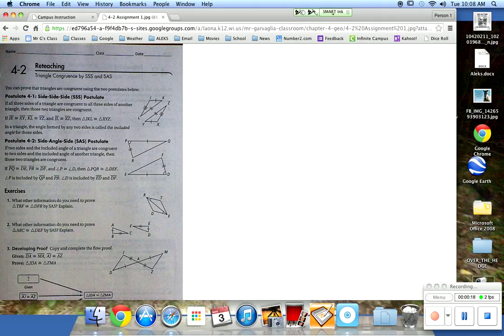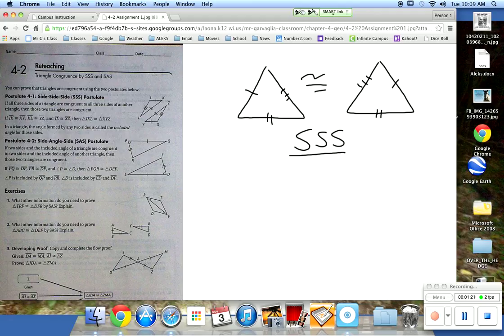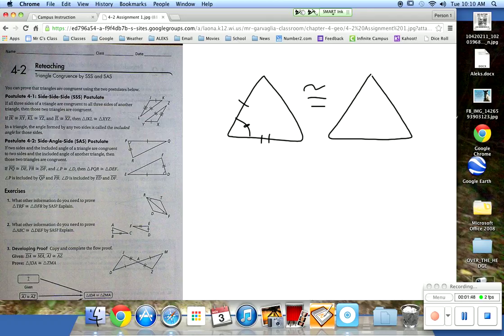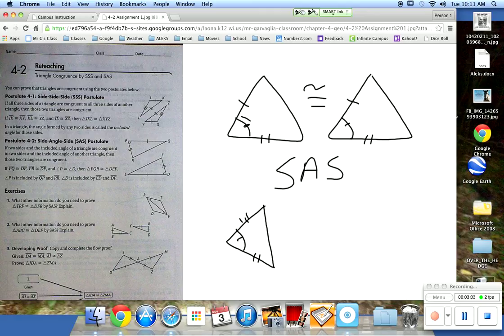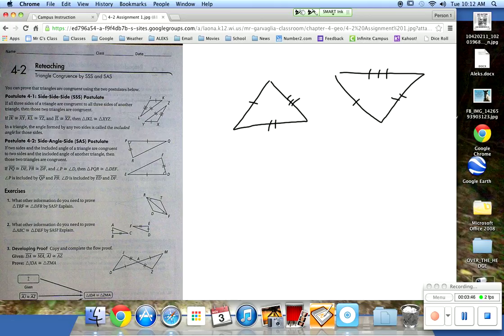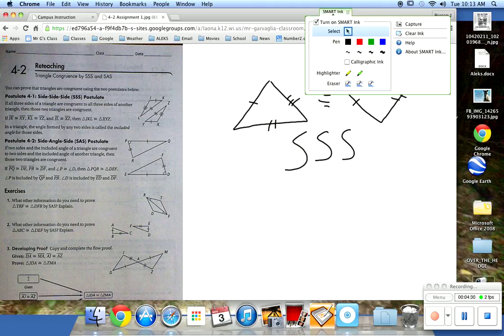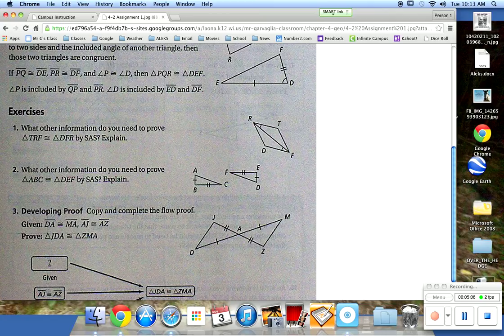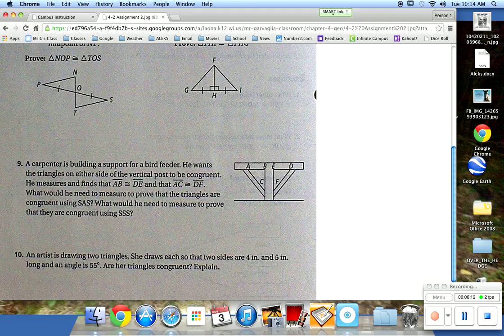Geo 4-2 recording